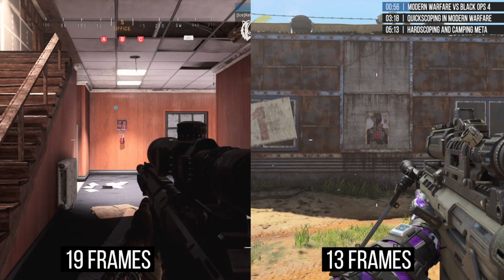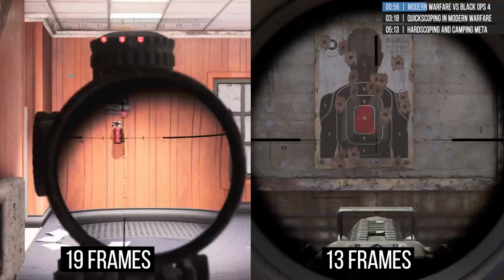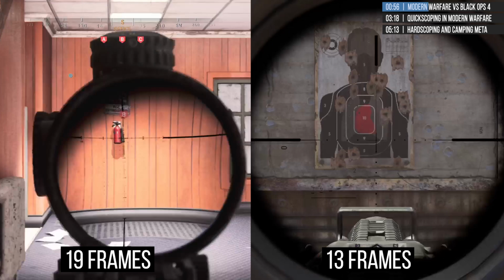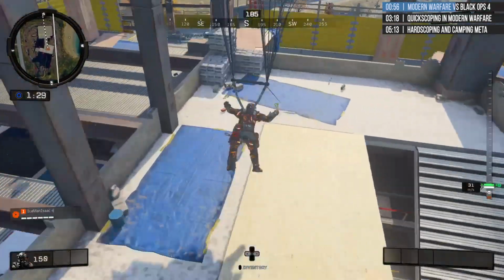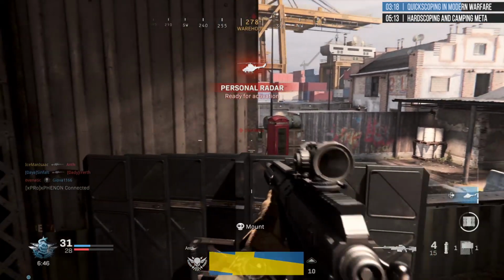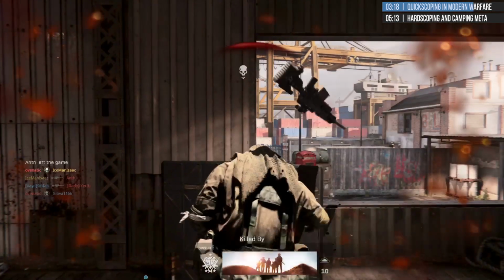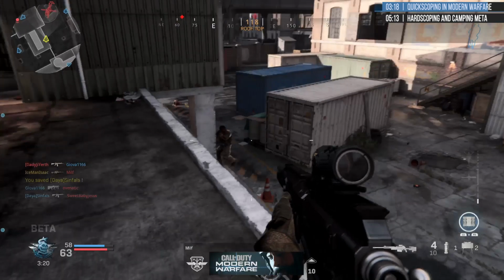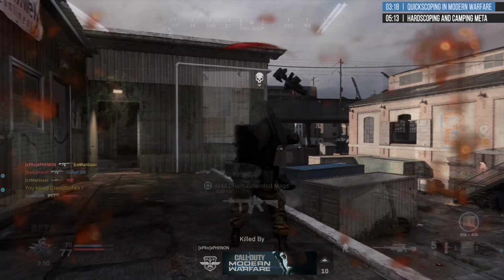Quickscoping Is Nerfed! Does It Belong In A Realistic Shooter?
Quickscoping is incredibly controversial topic in the Call of Duty community. Some believe it is integral to the gameplay. Others believe it is unrealistic and obnoxious. Where do you stand?

This video shows a frame by frame comparison show how SLUGGISH these snipers feel in Modern Warfare 2019. I'm all for realism, but not when it ruins a fundamental part of Call Of Duty gameplay.

Am I in the wrong here? What do you all think?

Be sure to check out my Twitch for more Blackout content!

Be sure to let me know what type of videos you want to see next in the comments below!